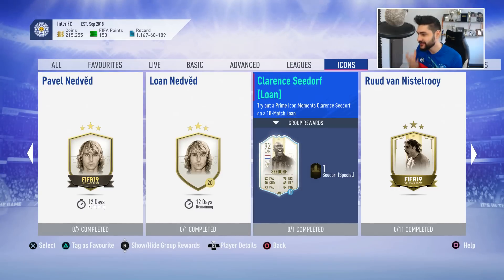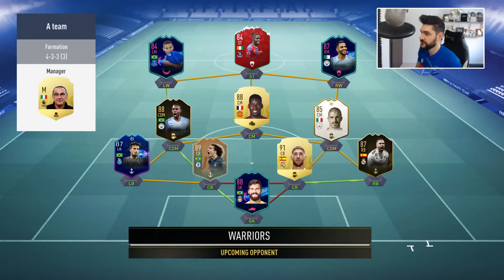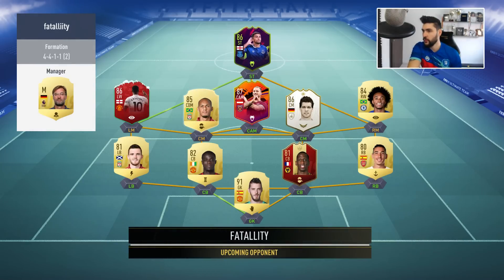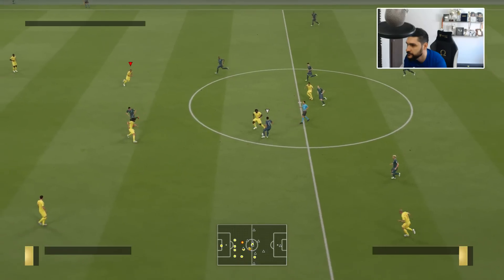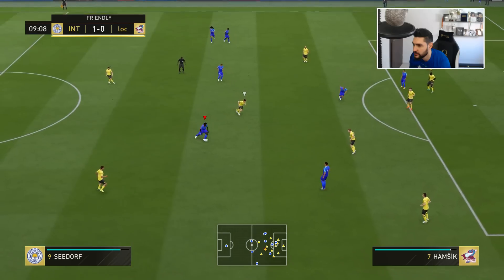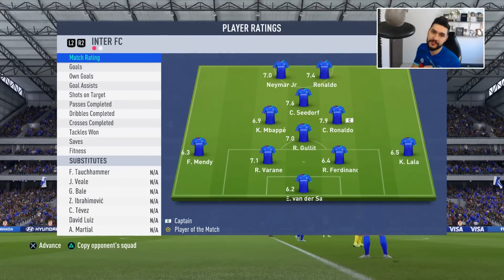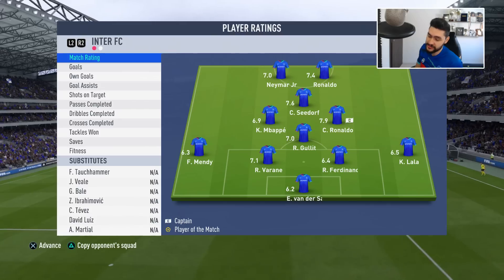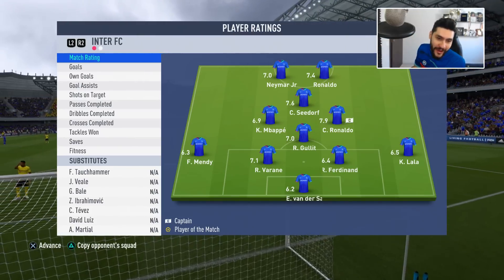BEST AFFORDABLE ICON MOMENTS PLAYER in FIFA 19 ULTIMATE TEAM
SBC PRIME ICON MOMENTS SEEDORF REVIEW